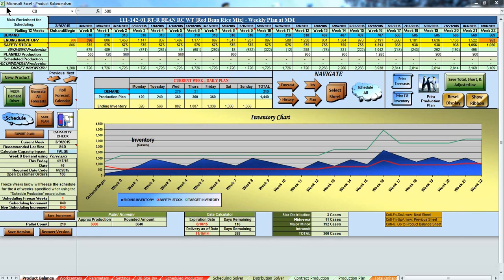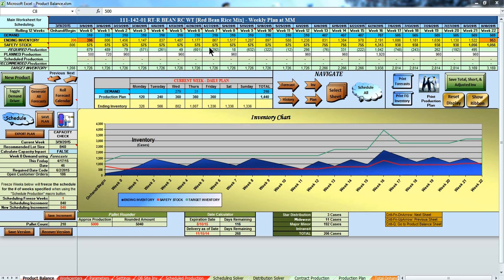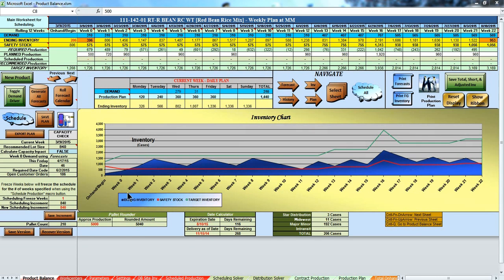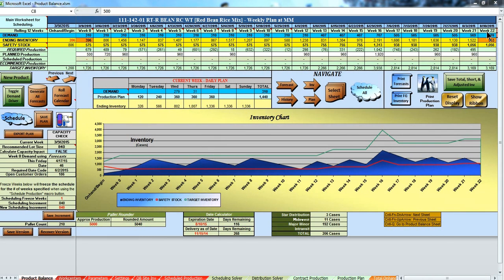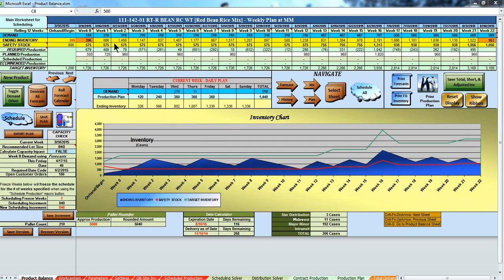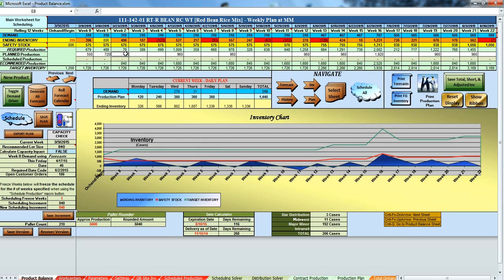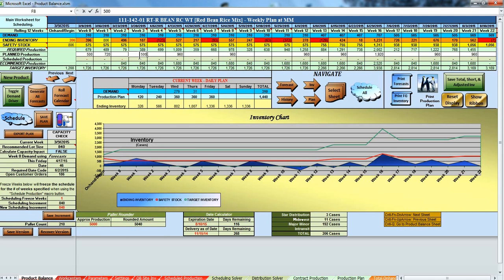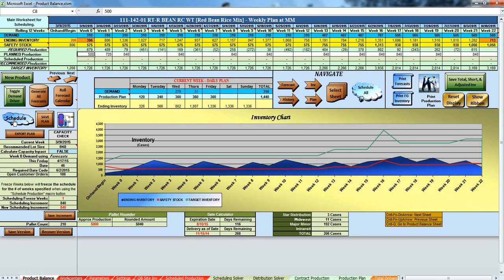Production Scheduling using Excel #2; Introduction